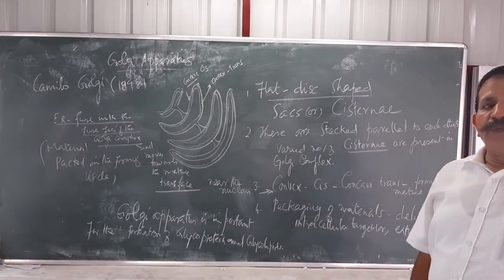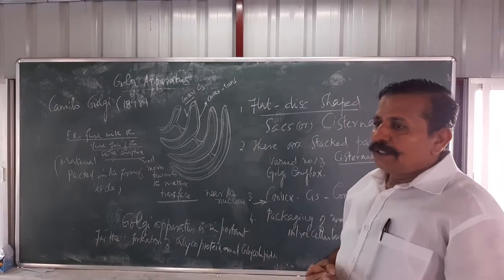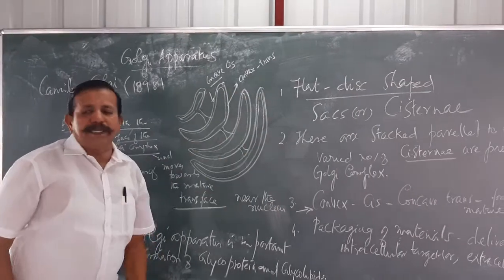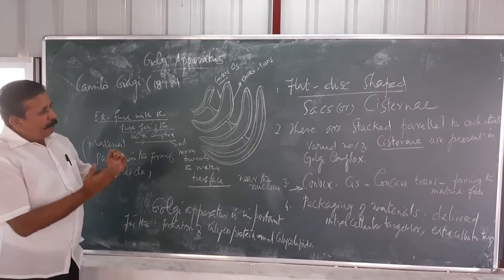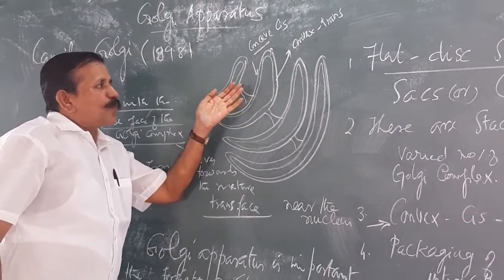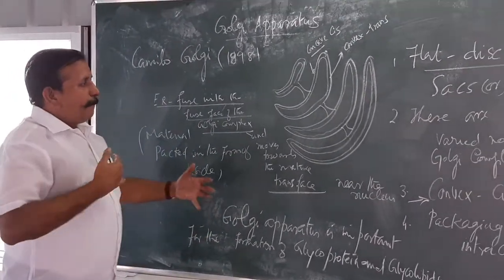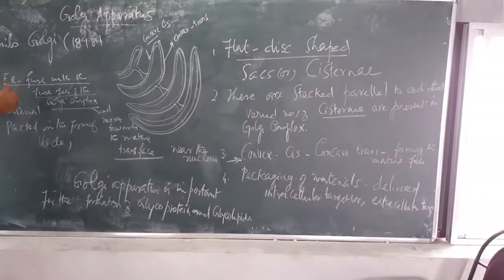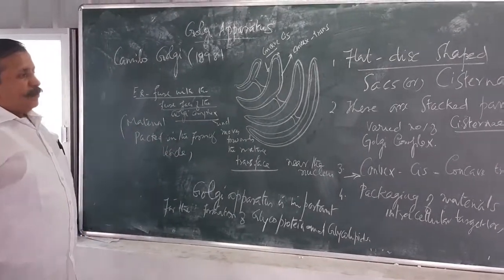5THGEN NEET ACADEMY - GOLGI APPARATUS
5THGEN NEET ACADEMY
Thillainagar 5th cross,
Trichy.

11 th NCERT SYLLABUS
GOLGI APPARATUS